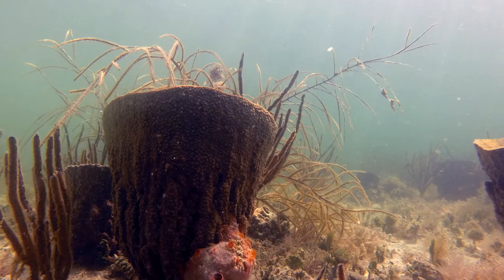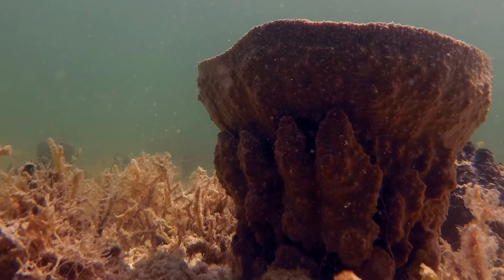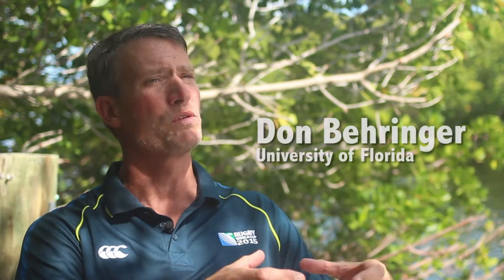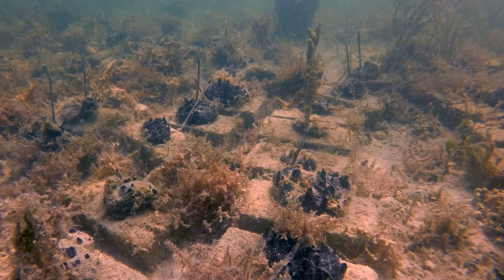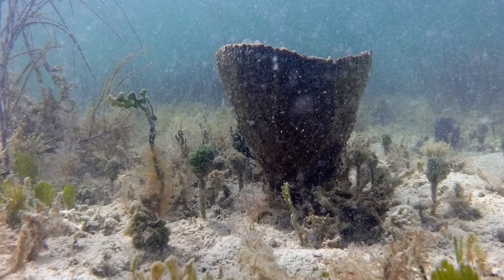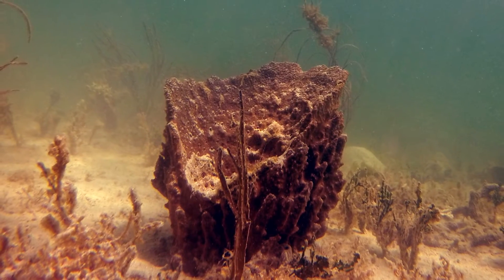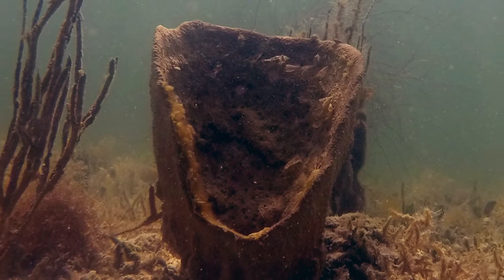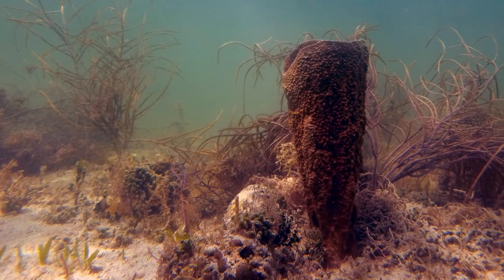Sponges: The Keys to the Keys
Prior to the 1990s the Florida Keys sponge community was a lively underwater city for fish and invertebrates. Curious divers could hear the snap, crackle and pop of snapping shrimp. The noisy bottom was a sign of health for the organisms that provide nursery habitat to juvenile marine species.

But now when divers plunge to the bottom, it’s as if the sponge community is on mute. There is no hustle and bustle of creatures foraging for their next meal, only silence.

Major phytoplankton, or algae blooms in the 1990s caused massive die-offs of the crucial species. More than 500 square miles of sponges in the Florida Keys suffered, representing an area bigger than the size of Los Angeles.

Because these sponges are a foundation species, their losses are having severe impacts on the ecosystems they support. A team of researchers, however, is testing transplant techniques to restore the community before it is too late.

Researchers at the University of Florida and Old Dominion University, along with more than 40 volunteers from around the world have joined together for an ecosystem intervention. John Stevely, a sponge researcher and Florida Sea Grant agent emeritus, said transplanting sponge cuttings is a way to speed up nature so the ecosystem doesn’t reach a point of no return.

This work was also made possible by the Florida Keys National Marine Sanctuary.